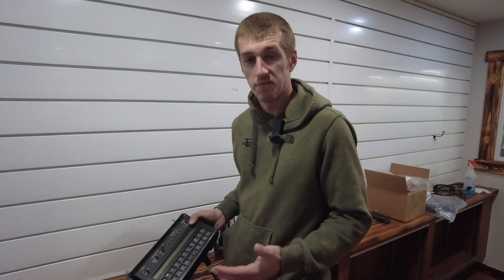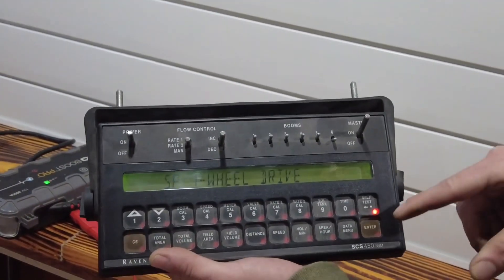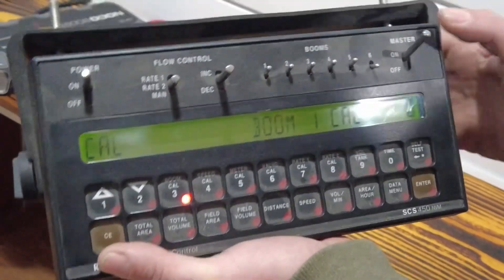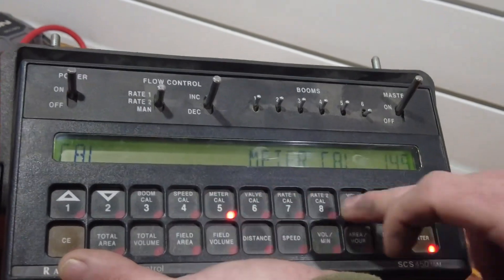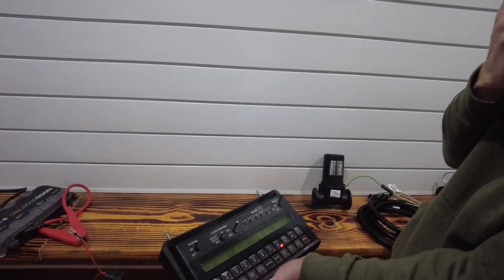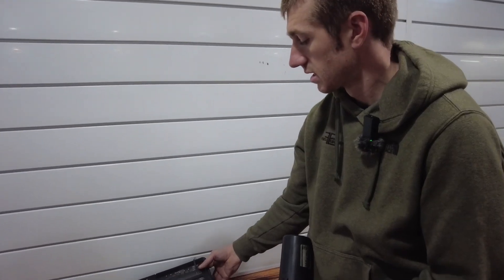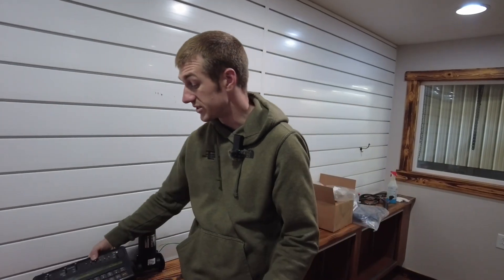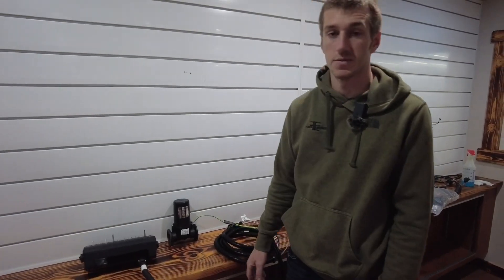Raven 450 Troubleshoot Video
A good walk through start to finish on setting up your Raven